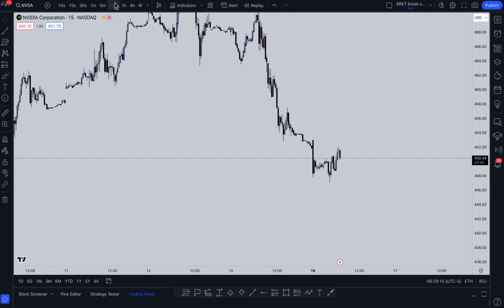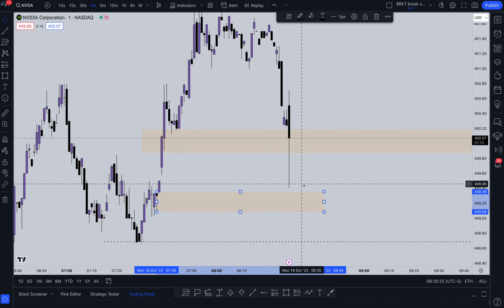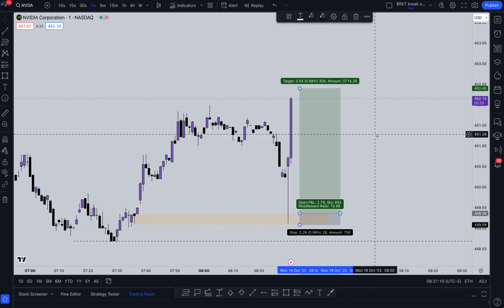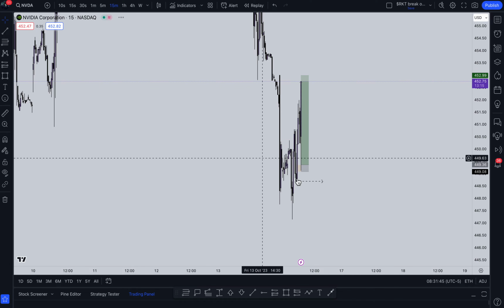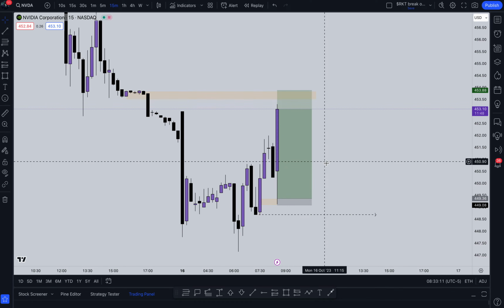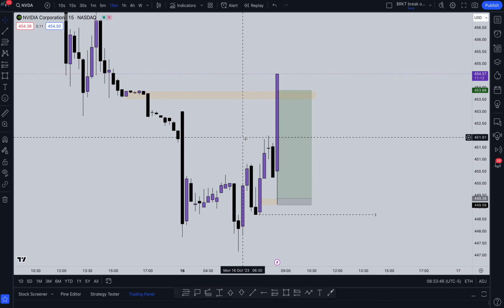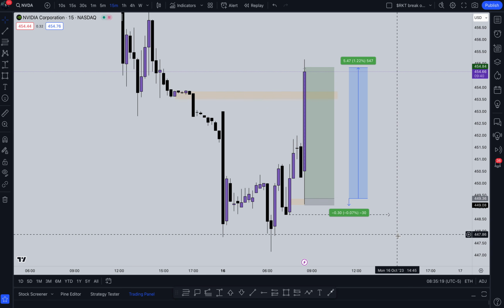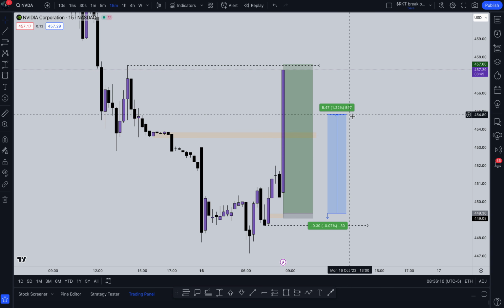Catching a PERFECT TRADE STEP BY STEP